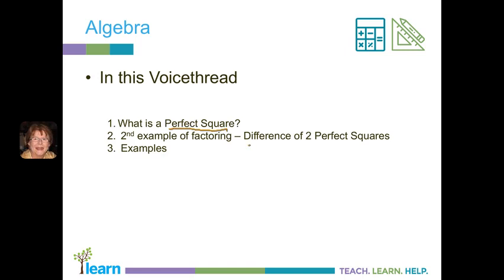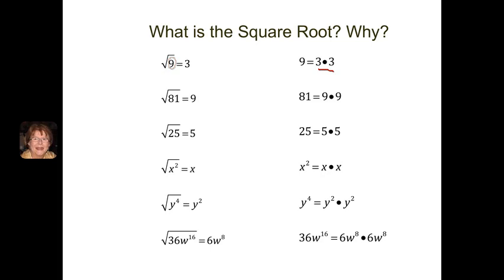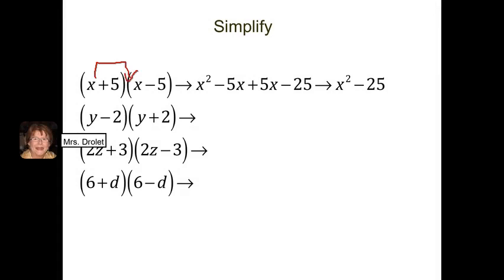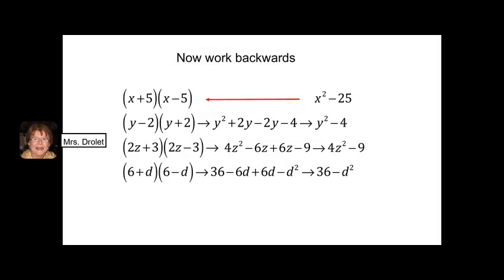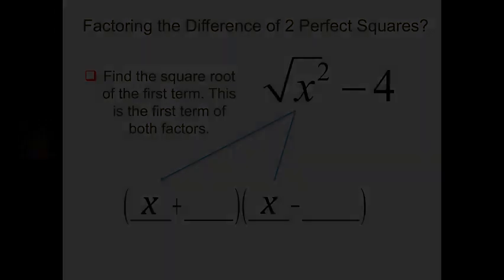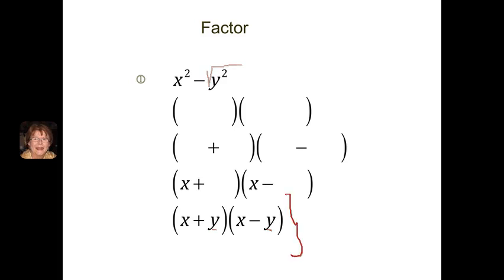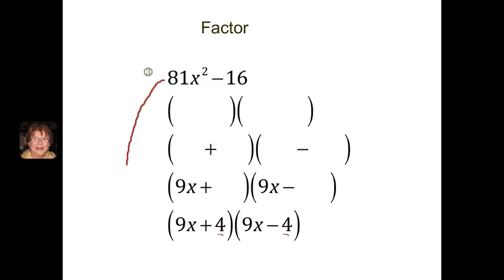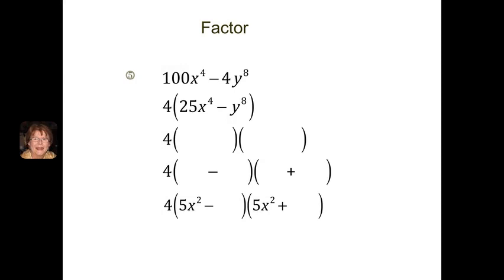Math Bridge Factoring 2: Differences of Two Perfect Squares